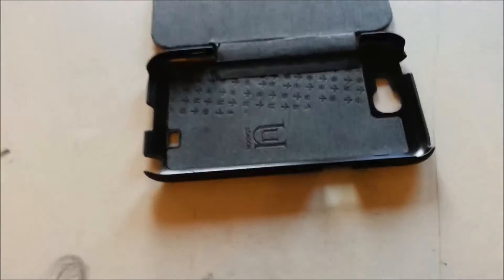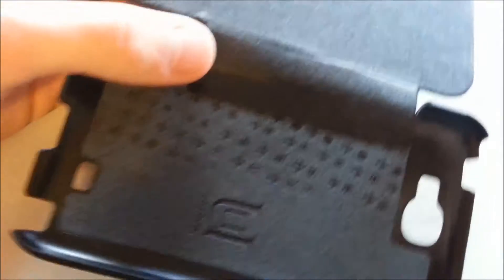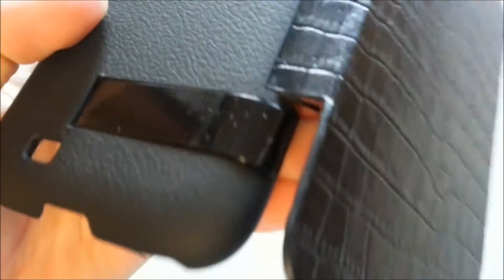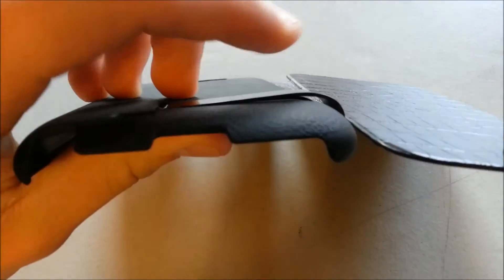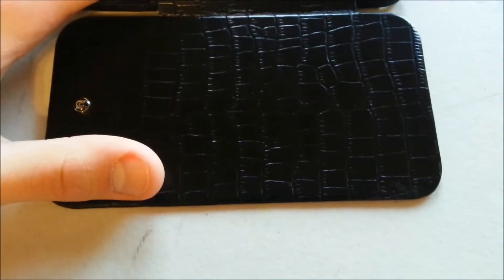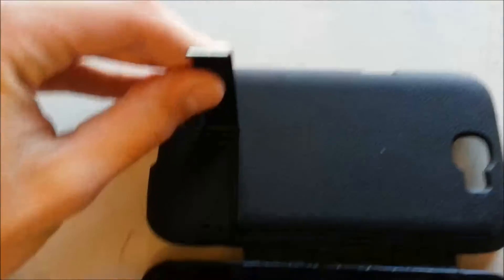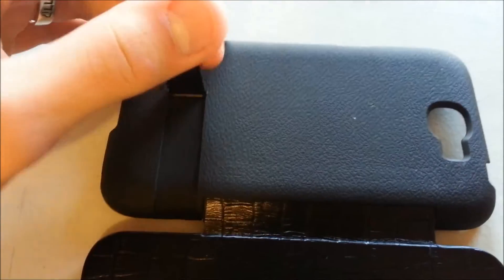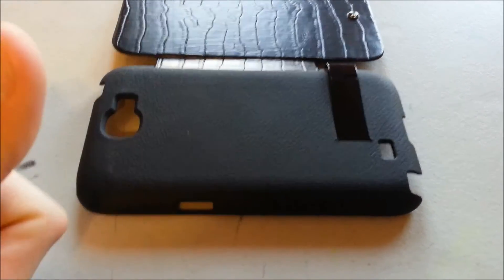Uunique London Update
After a week or so with the case I'm giving you an update. Part of the case did actually break. Check out the video for details.